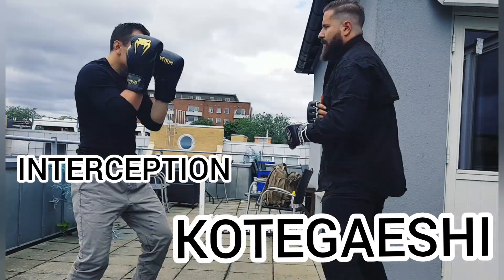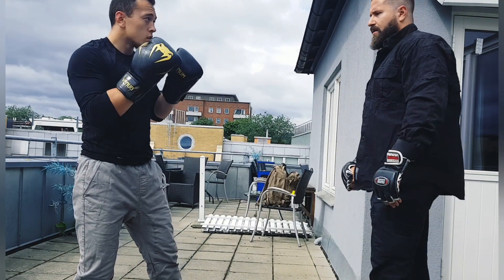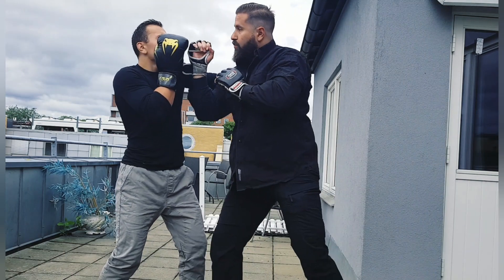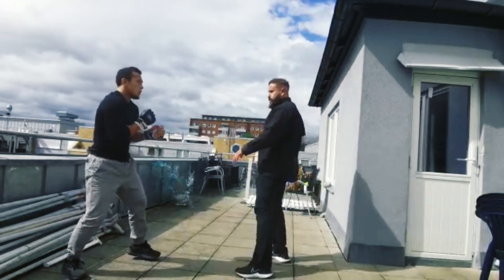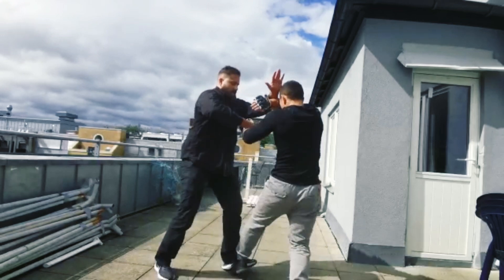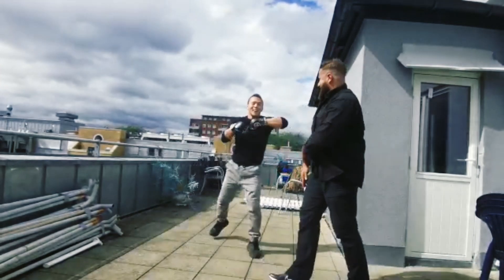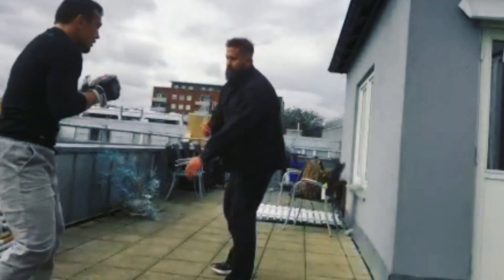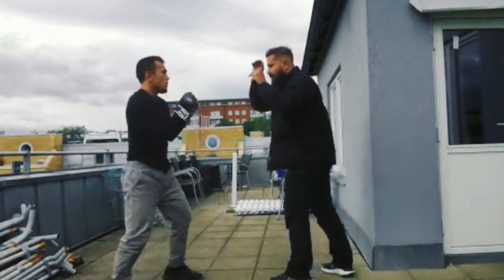AIKIDO KOTEGAEISHI (Interception in light sparr)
aikido, aikijijutsu, Steven Seagal, sparring, flow, martial arts, zen, state of mind, mushin